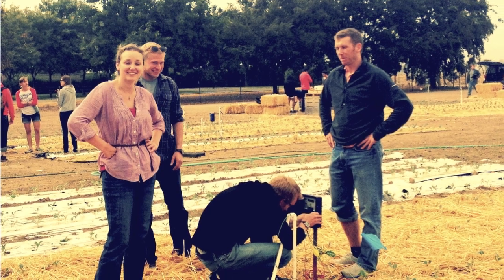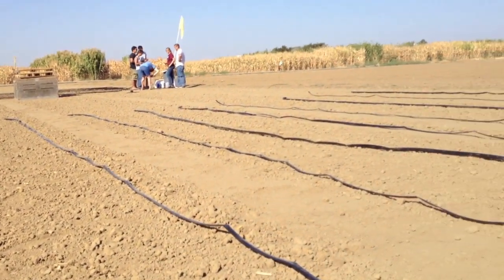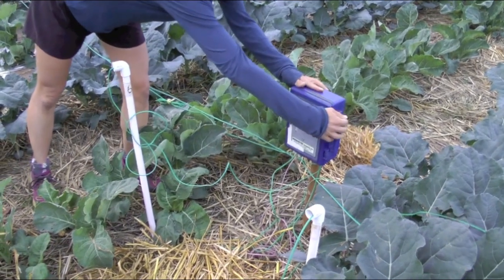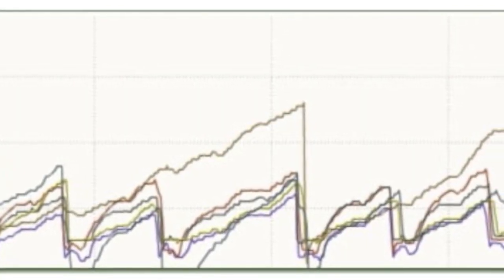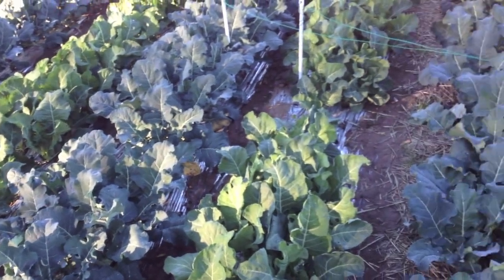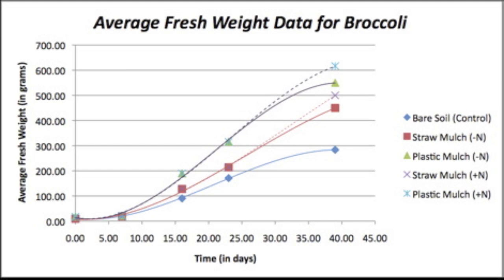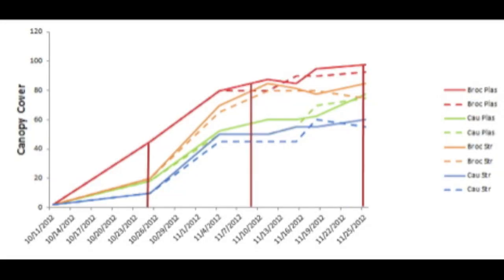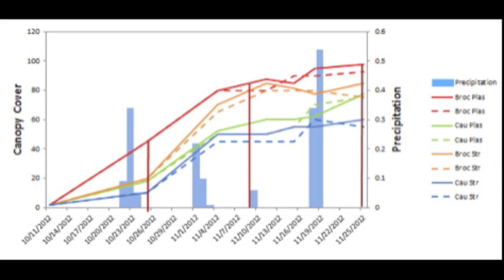PLS 110C Intimaggies 2012